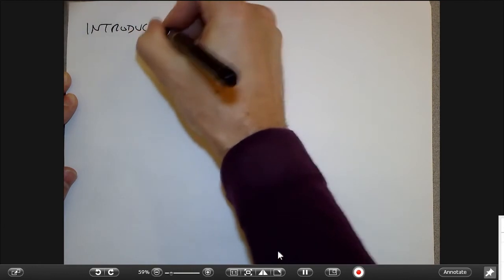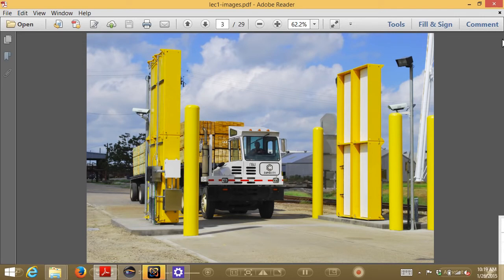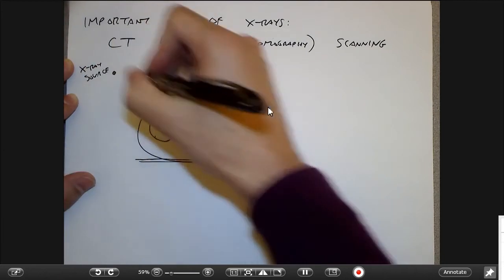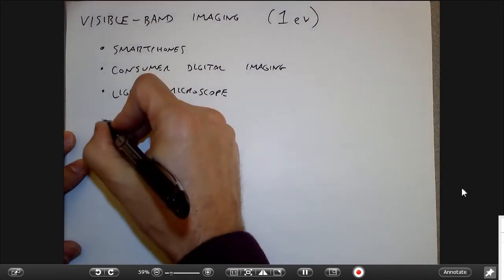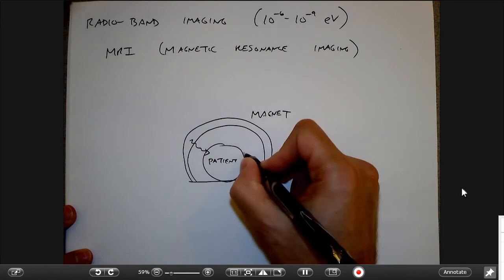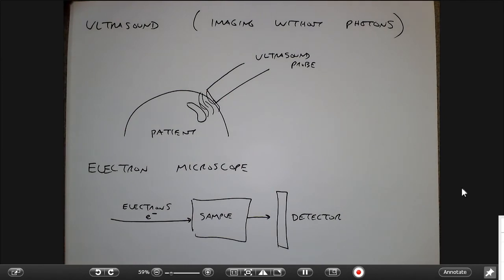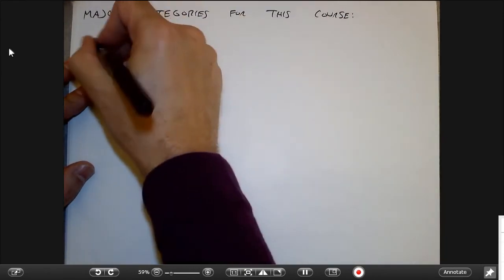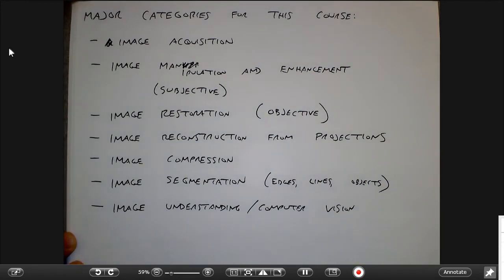DIP Lecture 1 Digital Image Modalities and Processing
DIP Lecture 2- The human visual system, perception, and color
DIP Lecture 3- Image acquisition and sensing
DIP Lecture 4- Histograms and point operations
DIP Lecture 5- Geometric operations
DIP Lecture 6- Spatial filters
DIP Lecture 7- The 2D Discrete Fourier Transform
DIP Lecture 8- Frequency domain filtering; sampling and aliasing
DIP Lecture 17- Image restoration and the Wiener filter
DIP Lecture 18- Reconstruction from parallel projections and the Radon transform